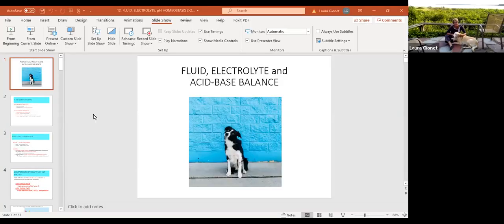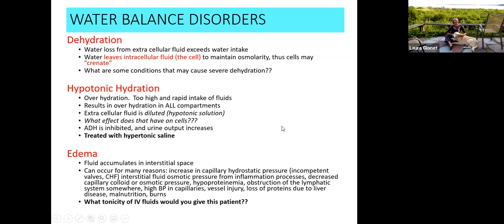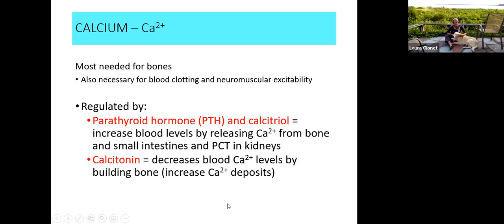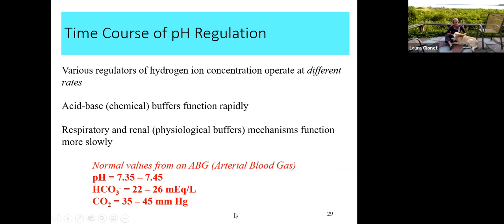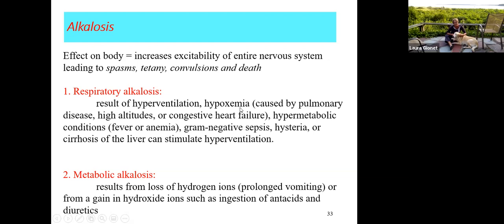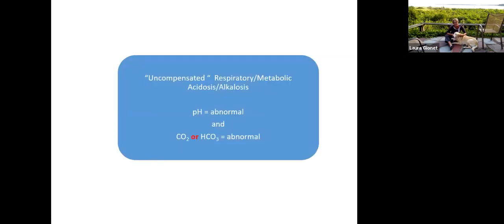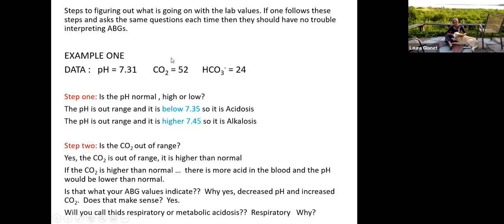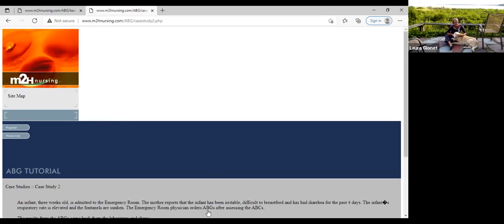GMT20210705 192317 Recording 1686x768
Fluid and Electrolytes Chapter Lecture